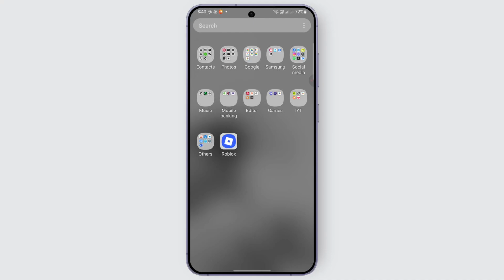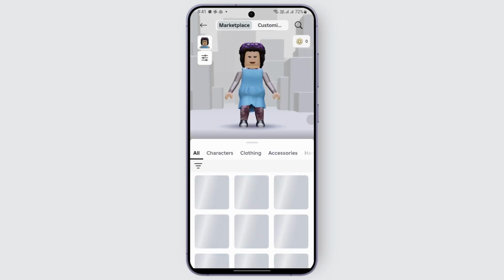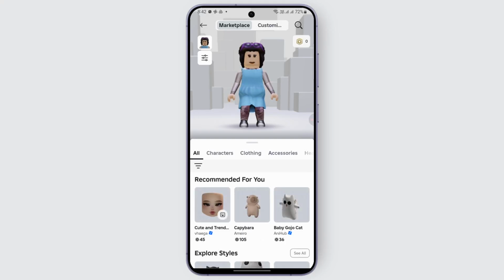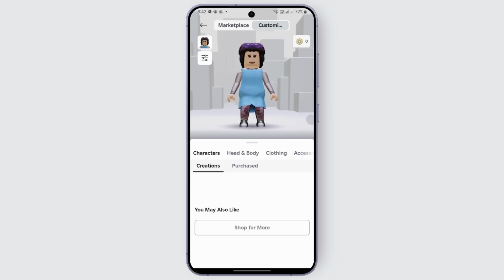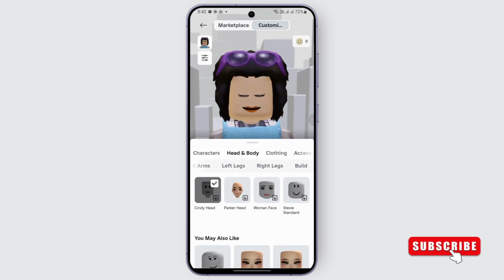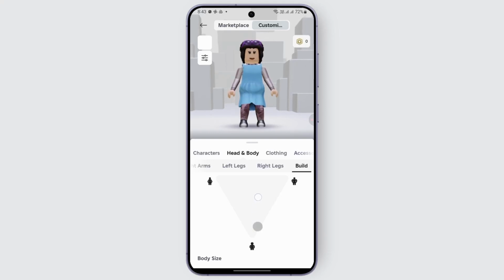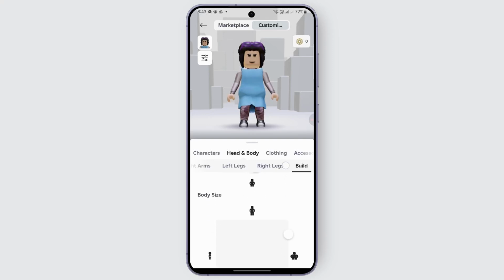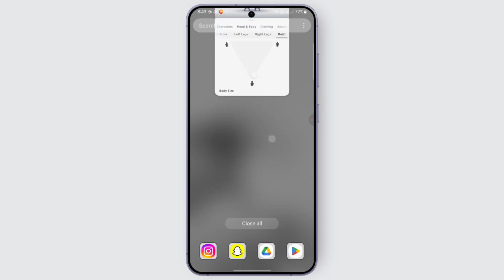How to Change your Height in Roblox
Want to customize your avatar by changing its height in Roblox? This video will guide you through the steps on how to change your height in Roblox quickly and easily. Whether you're asking, "How do I make my Roblox character taller or shorter?" or need help with avatar scaling settings, this tutorial has you covered. Learn how to adjust your avatar's height and stand out in the Roblox universe. Watch now to see how you can change your height in Roblox today!

Timestamps:

00:00 How to Change your Height in Roblox
00:10 How Do I Make My Roblox Character Taller or Shorter?